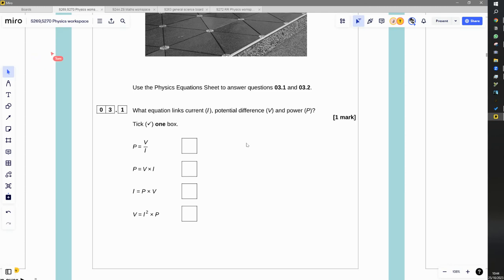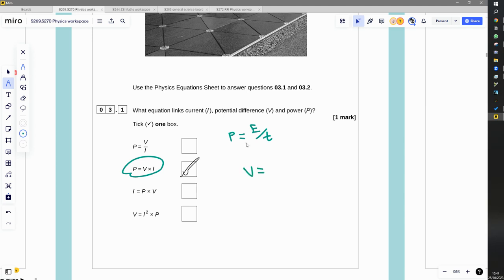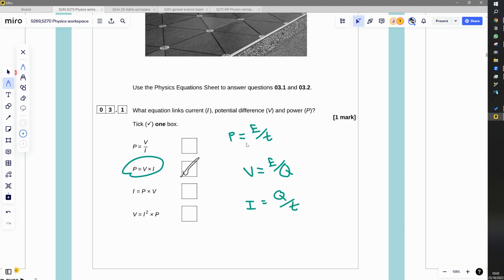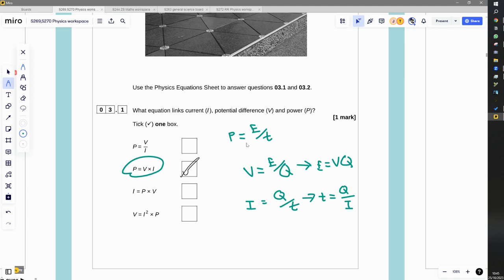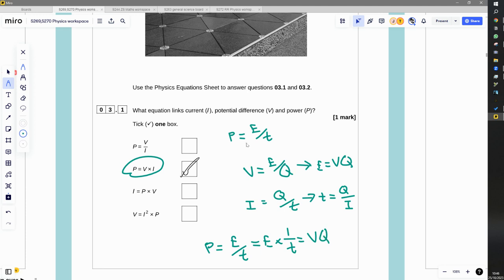Derivation of P=IV